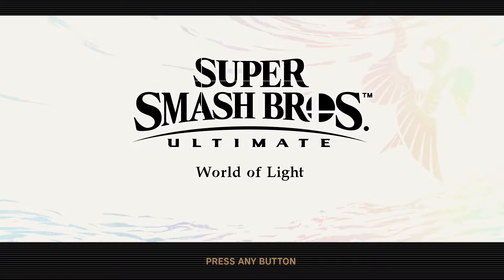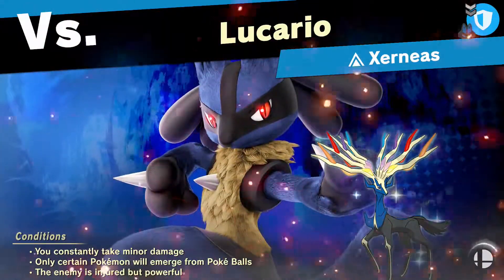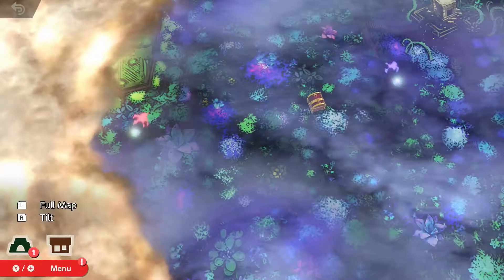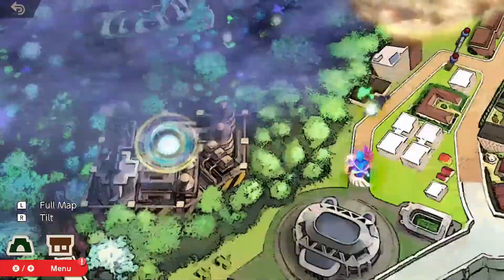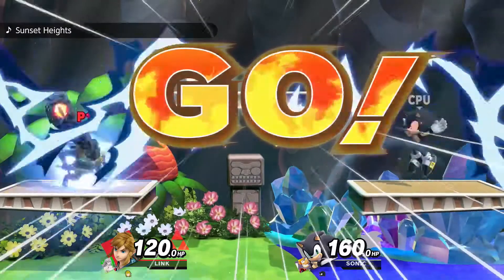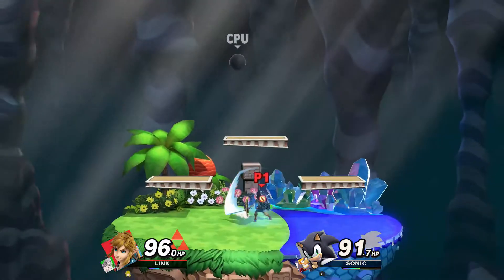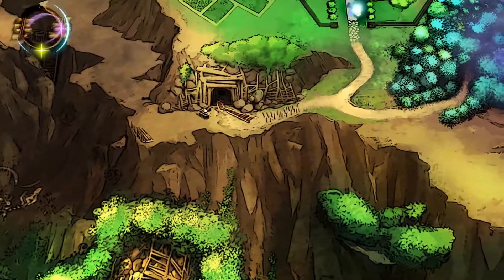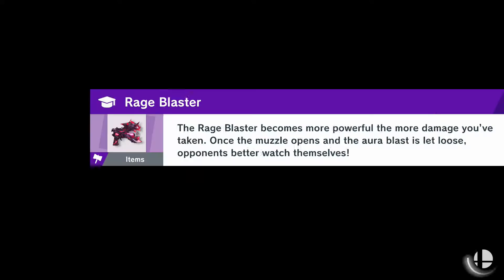WORLD OF LIGHT episode 15 Adventure Mode Super Smash Bros Ultimate Spirits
The quest to save the worlds of our favorite video games continues in Smash Ultimate World Of Light.